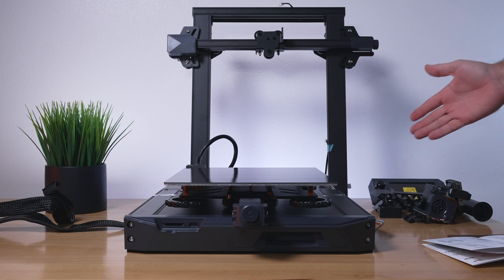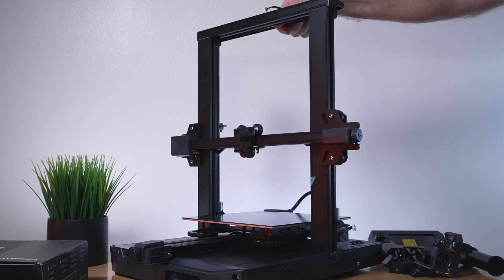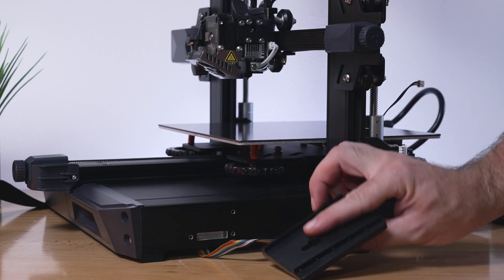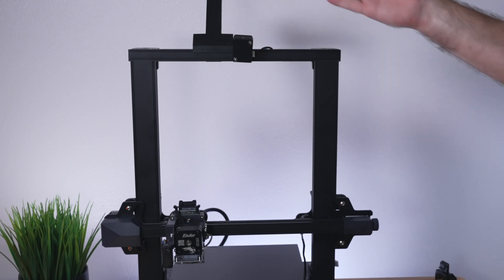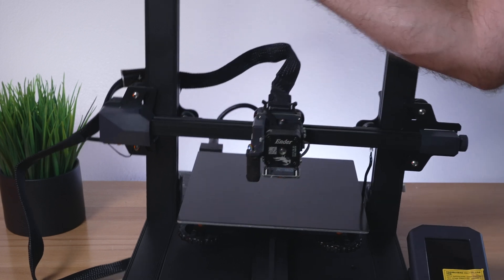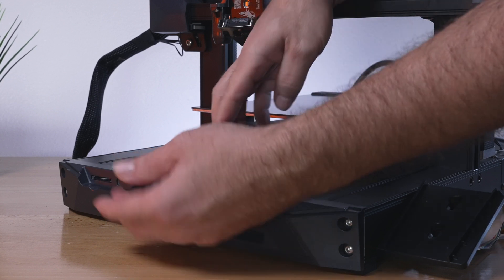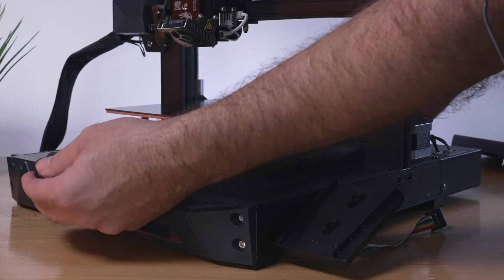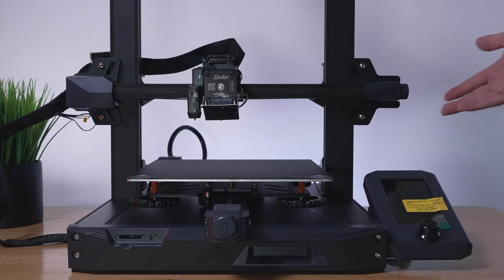Creality Ender-3 S1 - Assembly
Putting together the Creality Ender 3 S1 3D Printer

Creality Ender 3 S1 3D Printer, Upgraded Direct Drive FDM 3D Printers, Quick Assembly, with Auto Leveling Bed, Dual Z-axis Screws, Spring Steel Print Bed, Build Size 220x220x270 mm